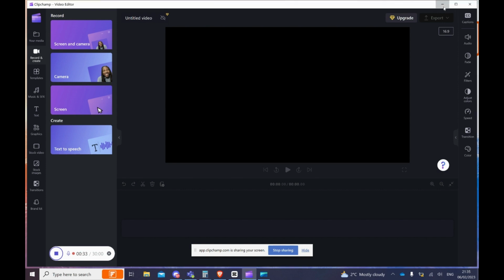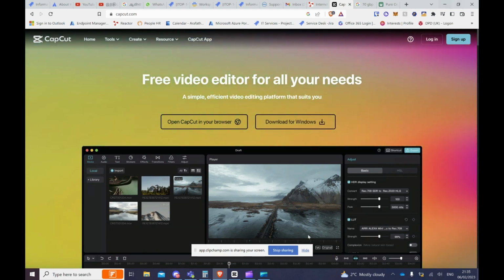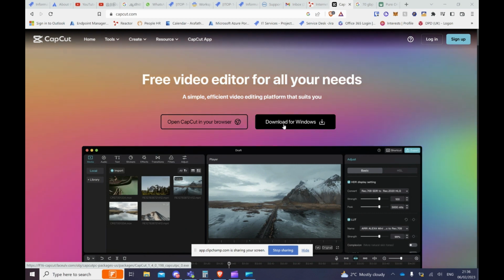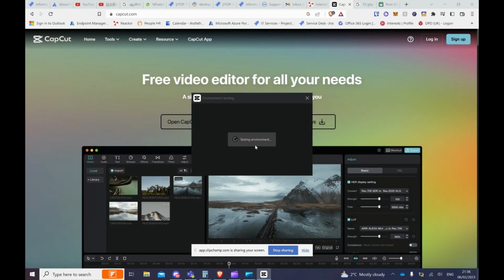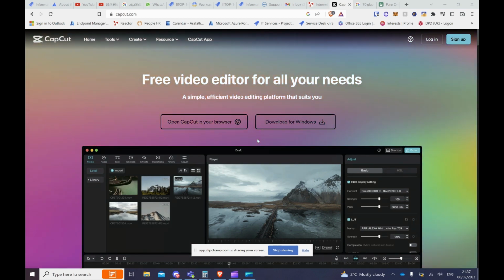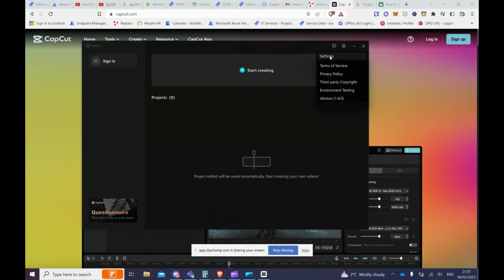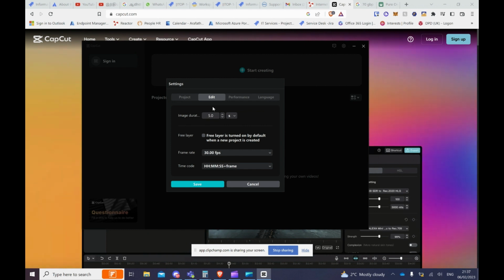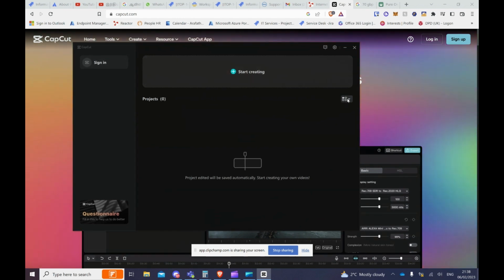capcut famous tiktok video editor is available for desktops now.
Capcut is famous for mobile editing, Which is now available for windows and MAC.